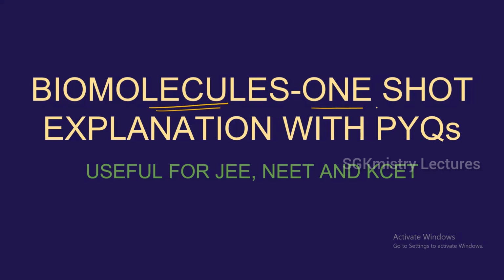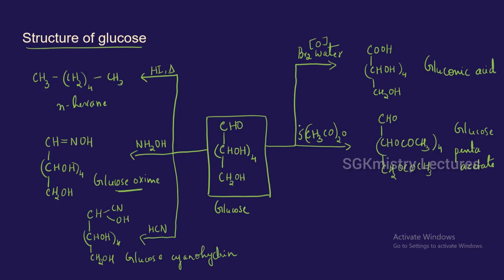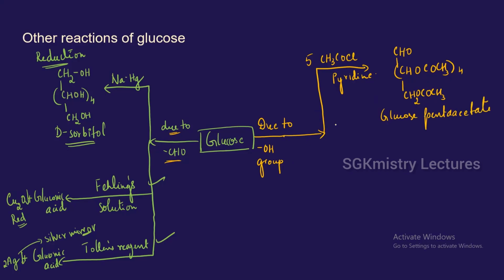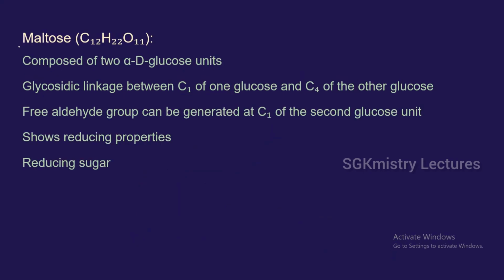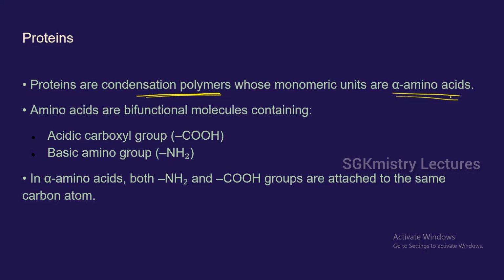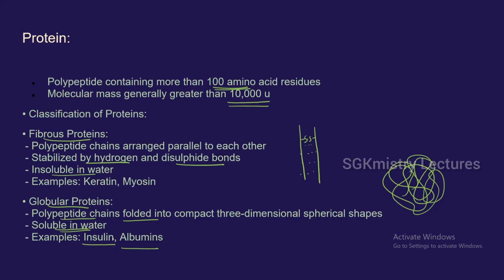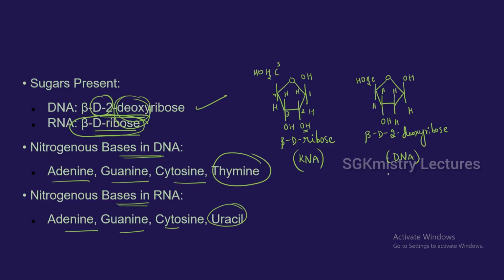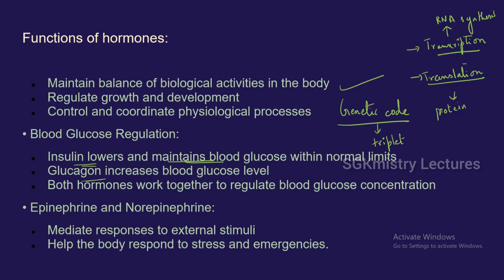Biomolecules-One shot explanation